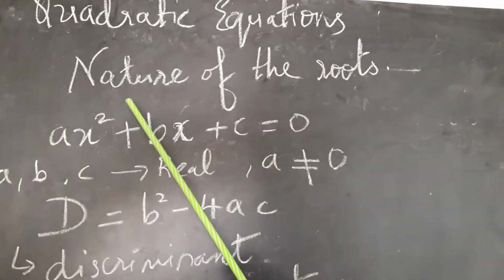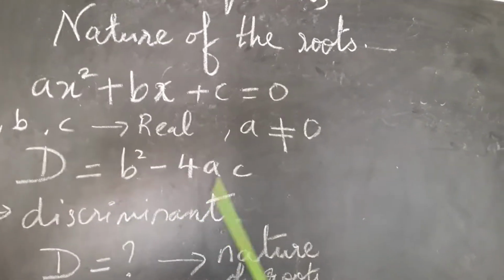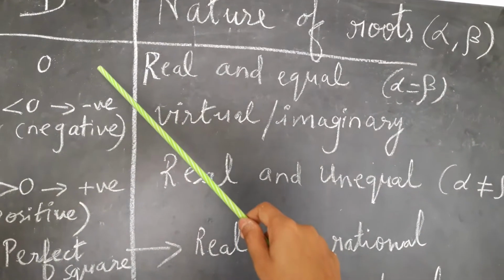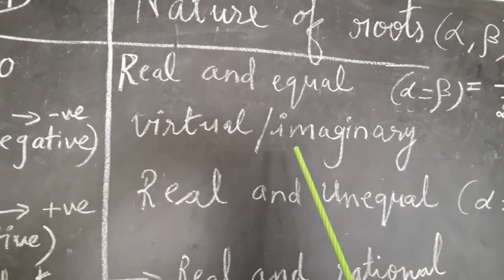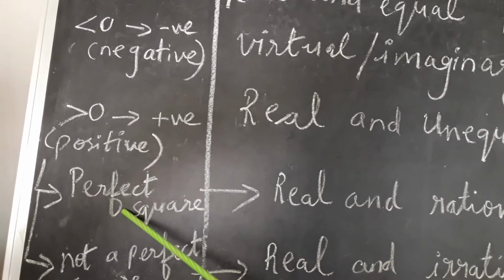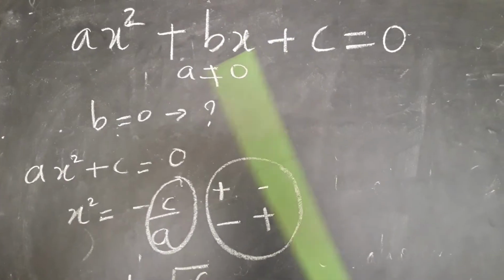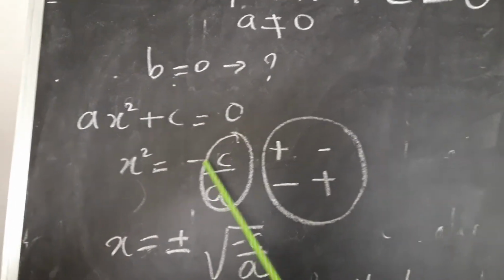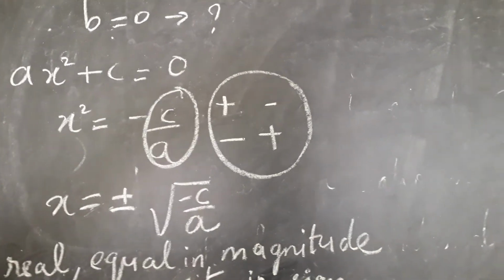Quadratic Equations-nature of roots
To determine the nature of roots of a quadratic equation without actually solving the equation